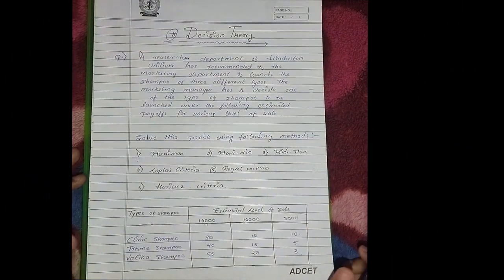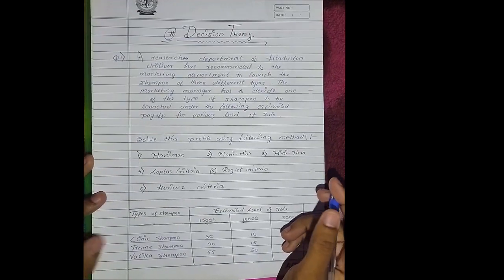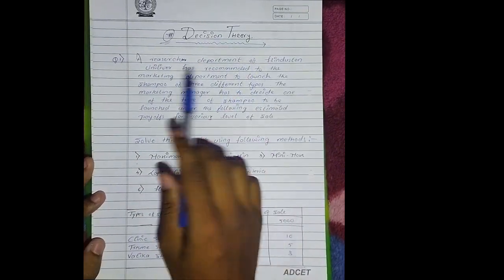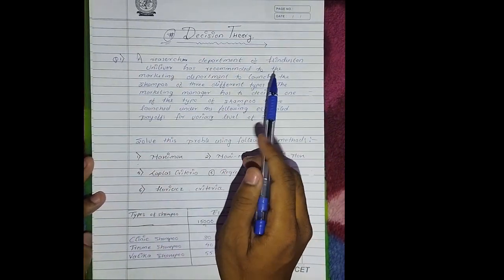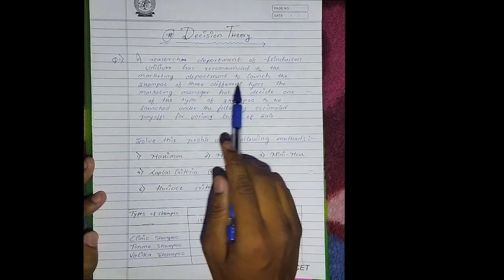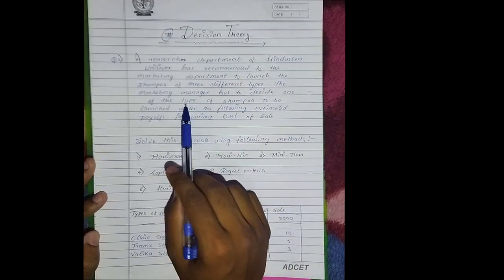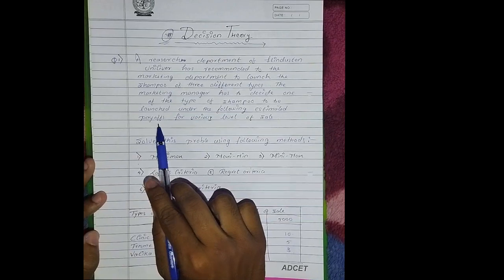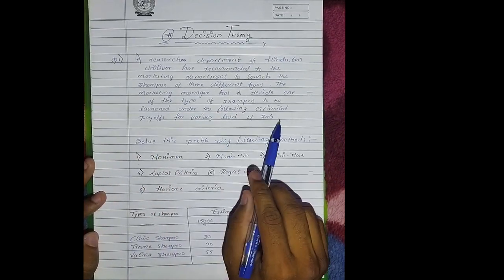How to solve Decision Theory Problem | Industrial Management & Operation Research (IMOR)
How to solve Decision Theory Problem (Industrian Management & Operational Research)
min-max
maxi-min
mini-max